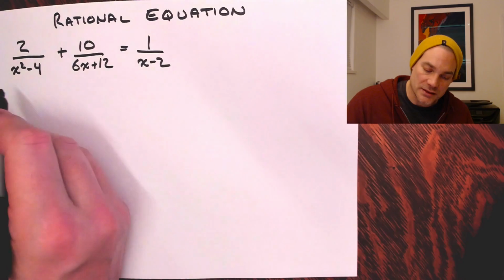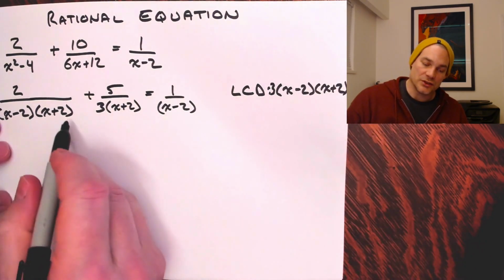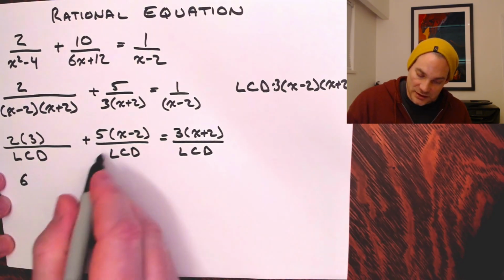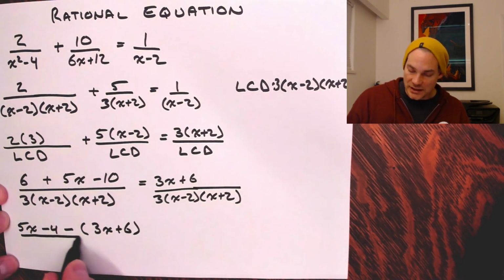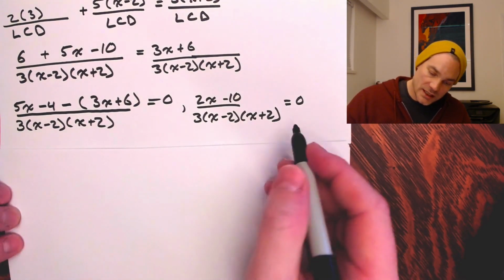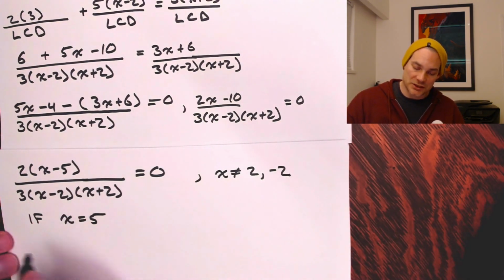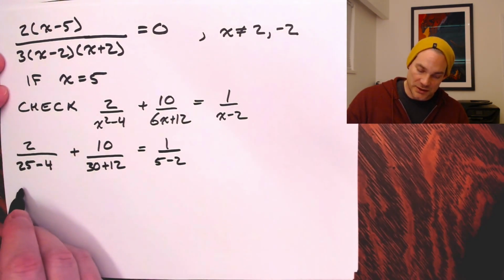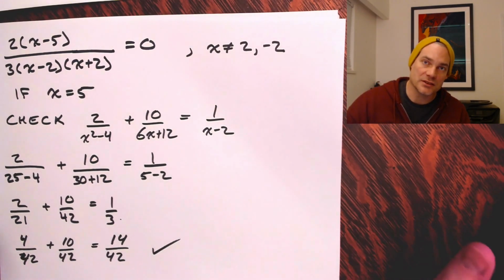How to solve and check rational equation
Math 11: We simplify, find lowest common denominator, factor, solve, and check our solution to a rational equation.